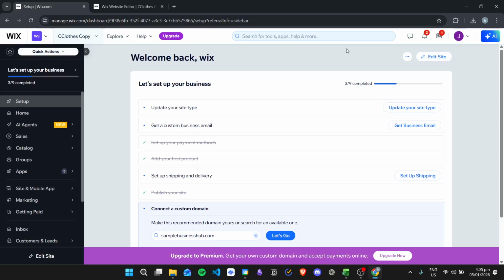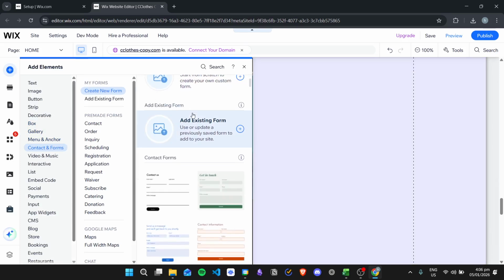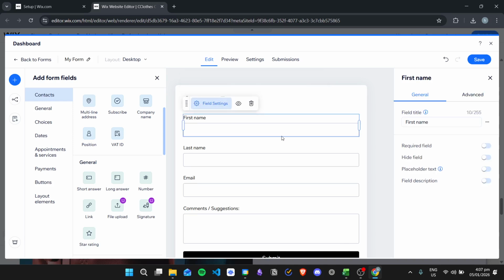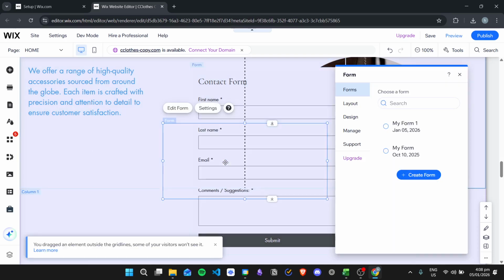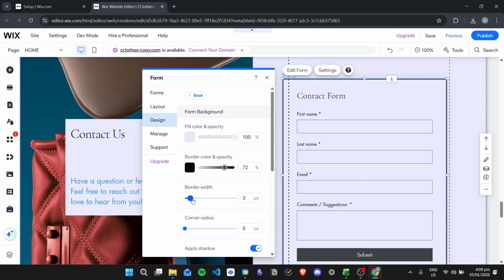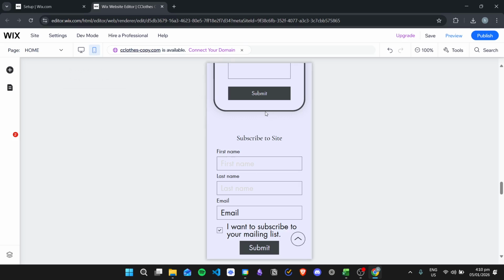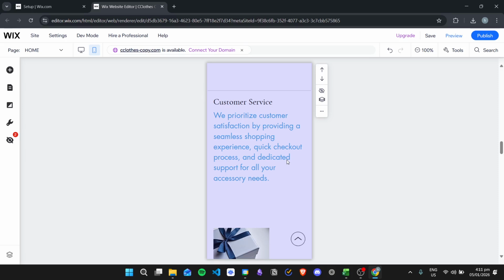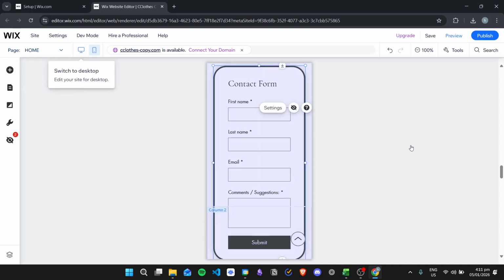How to Make Wix Forms Mobile Friendly | Wix Forms Responsive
If you are looking for a video about How to Make Wix Forms Mobile Friendly, here it is!